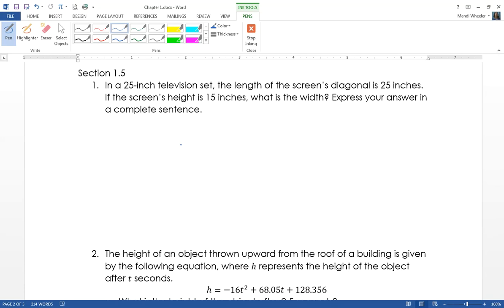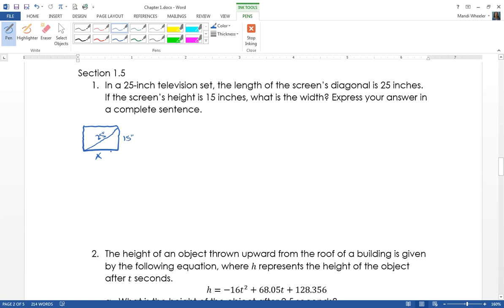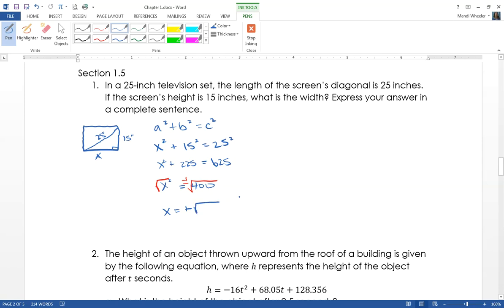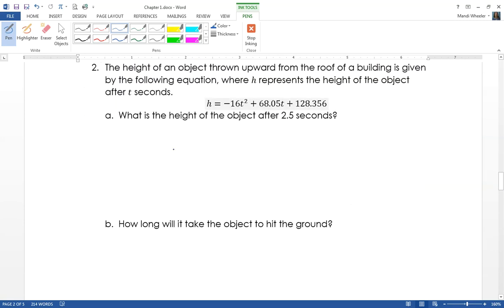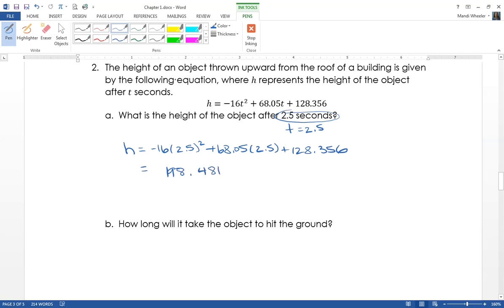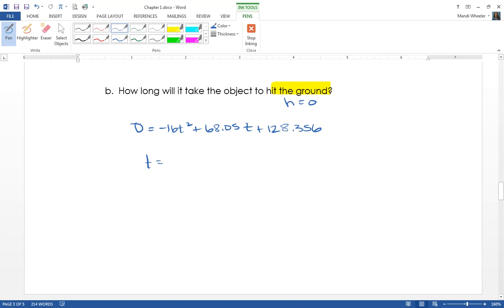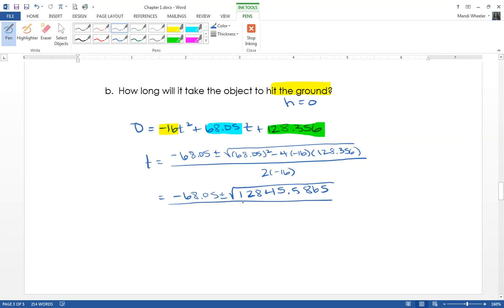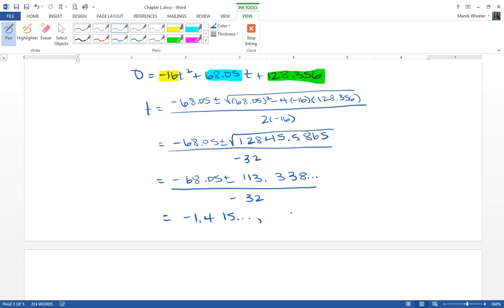Quadratic Equations Word Problems/Applications